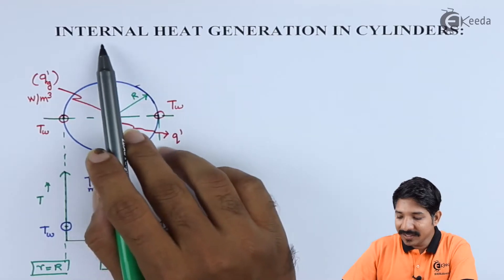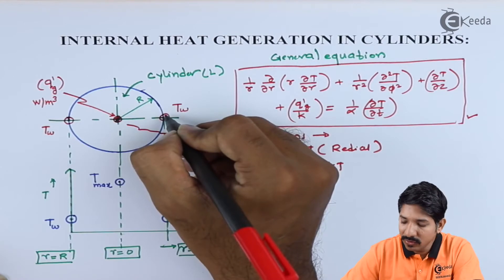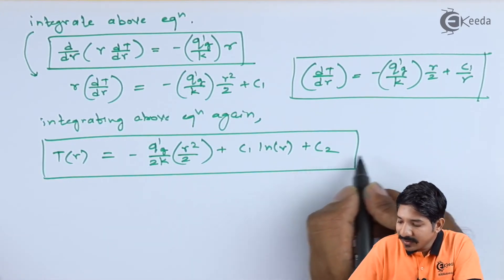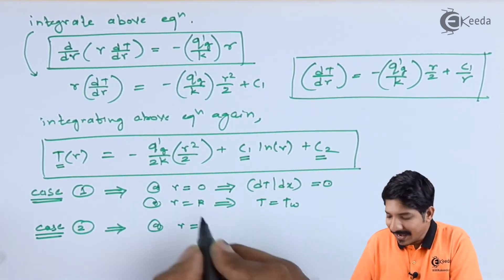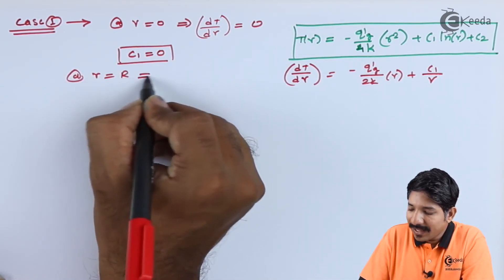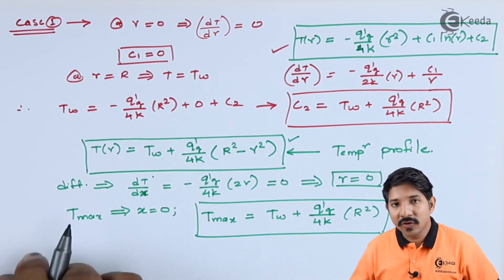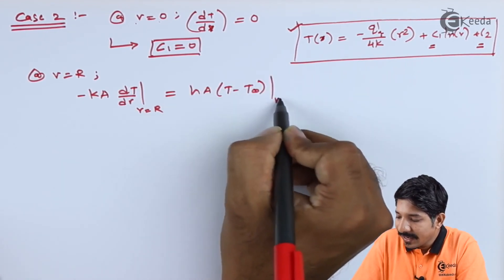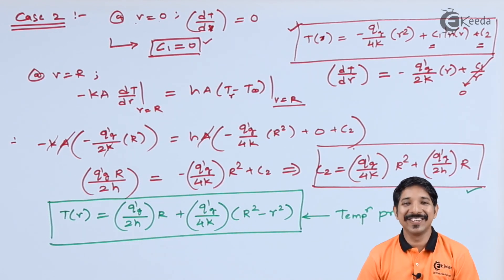Internal Heat Generation in Case of Cylinders